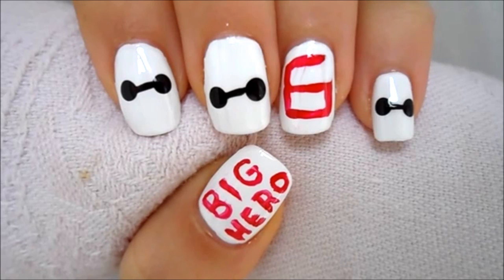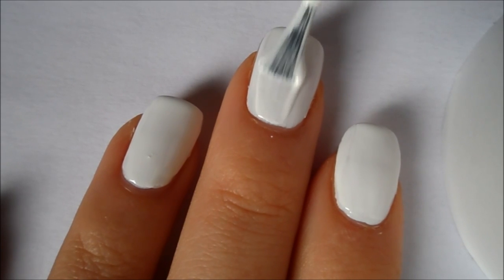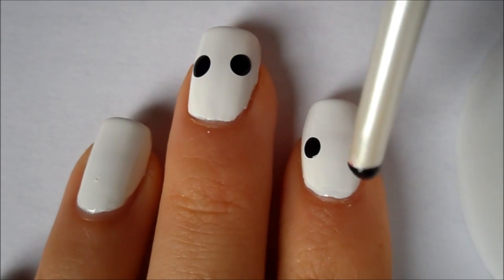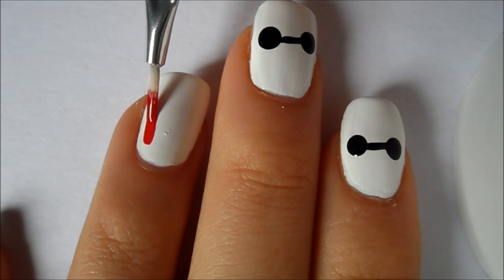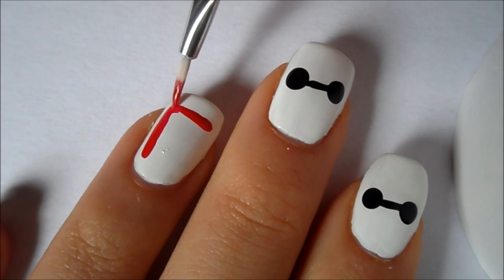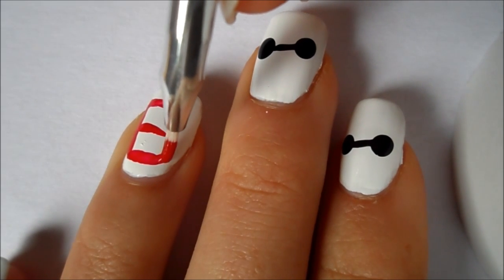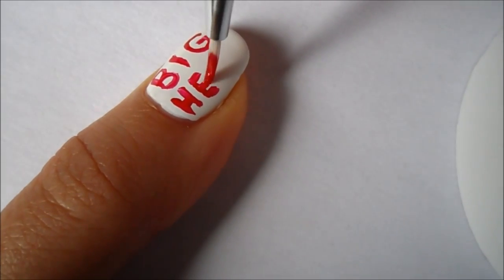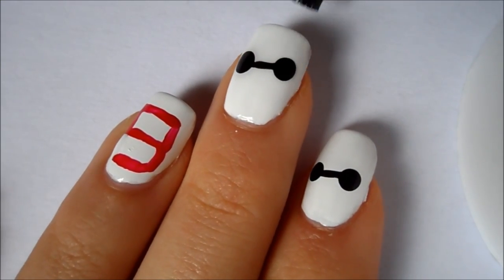Big Hero 6 Nail Art !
♡ CLICK BELOW FOR MY MORE VIDEOS & DETAILS ♡
Send this video to someone who loves or wants to see Big Hero 6!

♡PREVIOUS VIDEOS♡

♡ IF YOU RE-CREATE ANY NAIL LOOKS, PLEASE TAG ME IN THE PHOTO AND lovelynailsxx !